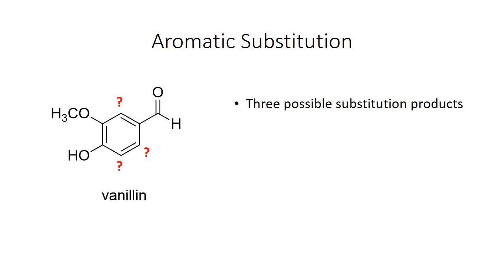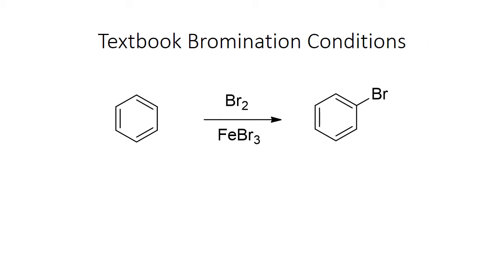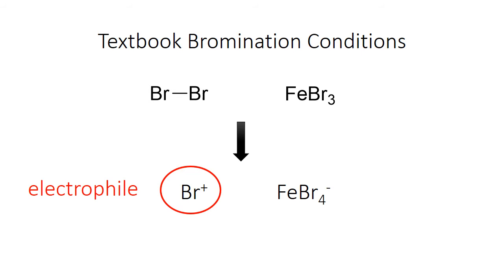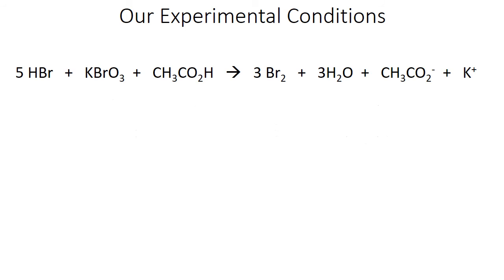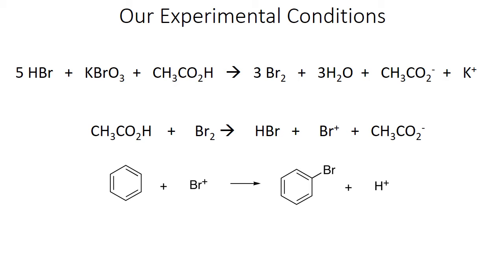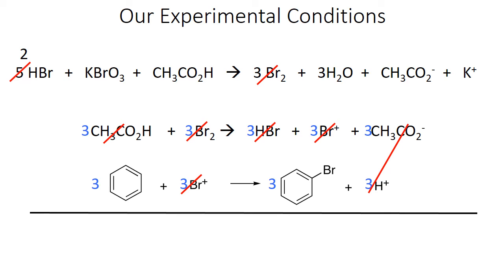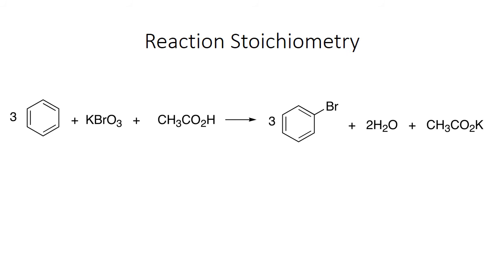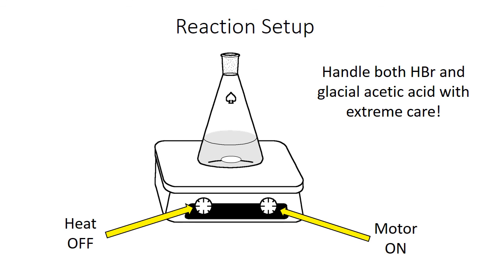CHM246 - Bromination of Vanillin